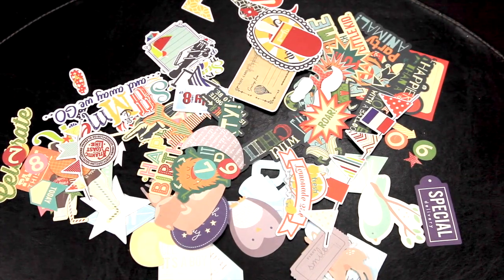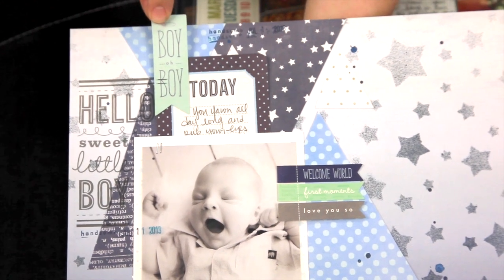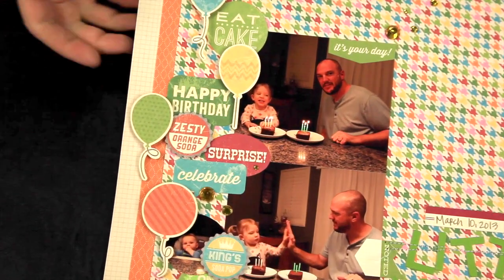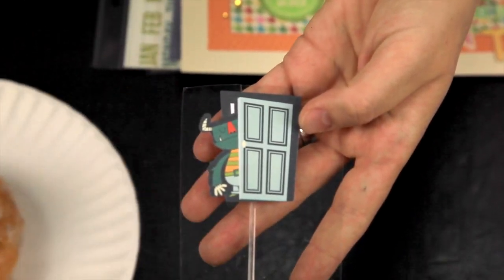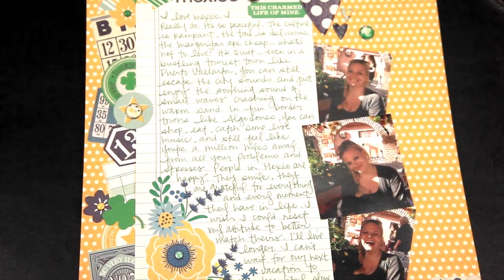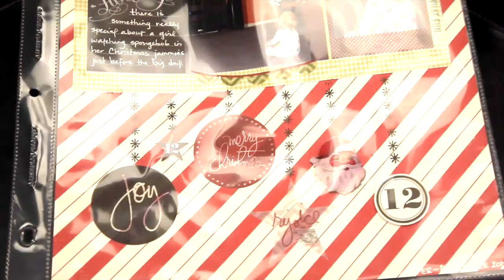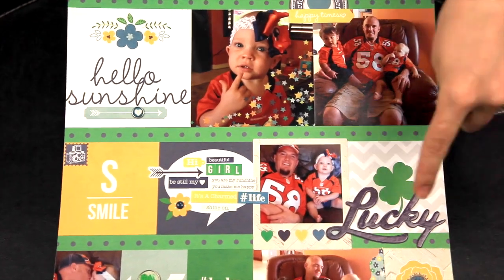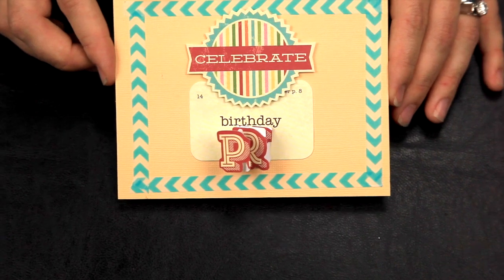17 ways to use your die cut cutouts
We're showing 17 fun ways to use your die cut cutouts! From journaling to cardmaking, embossing, layouts and more, the creative options can be used in various forms!